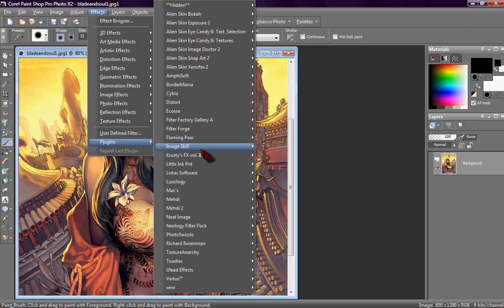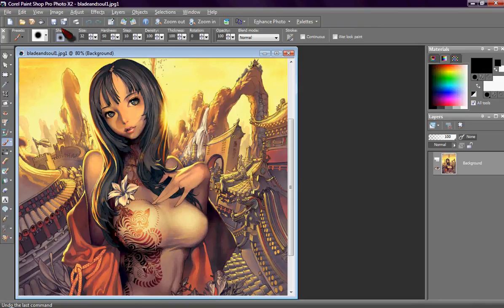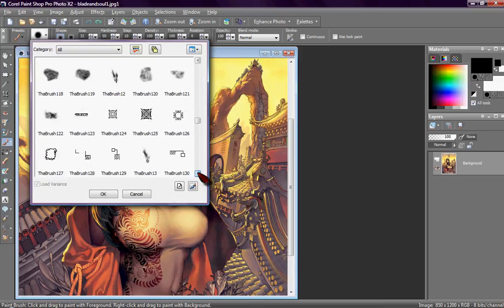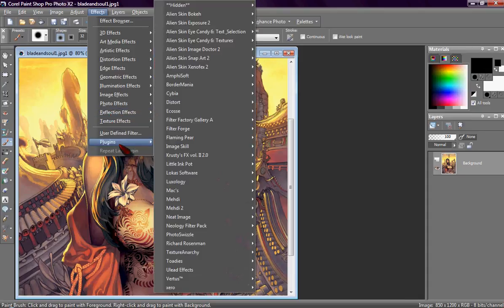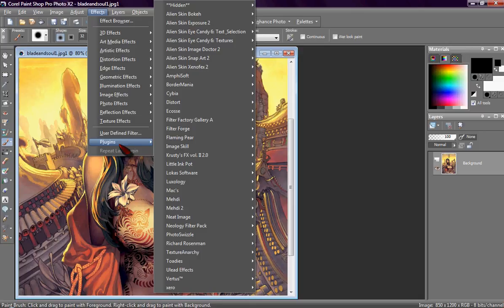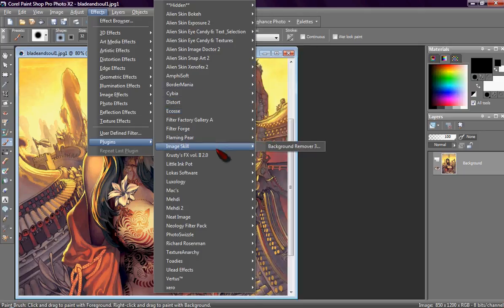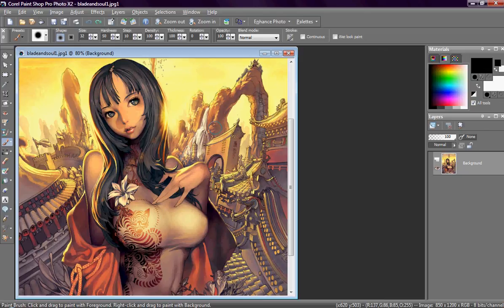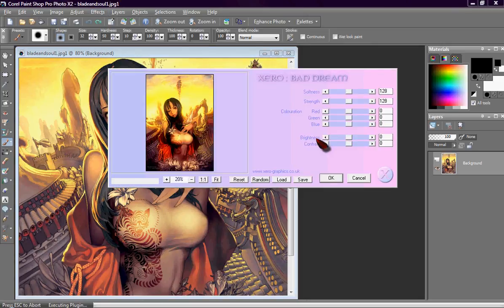Paint and photo shop FREE plugins Filters and Brushes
I know the links are all down I'm sorry blame the government for that. I will eventually find a new place to post the stuff. For now just check out deviantart.com for free stuff until I can get the time to upload this crap.